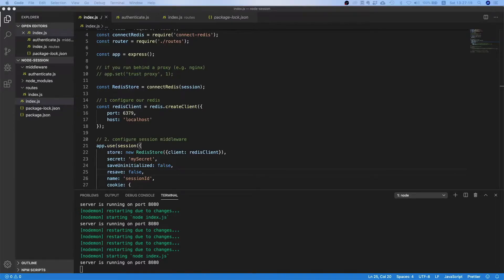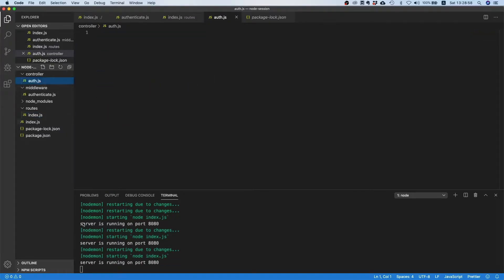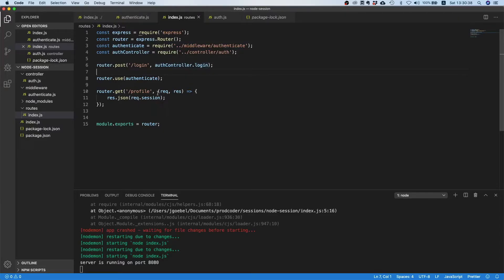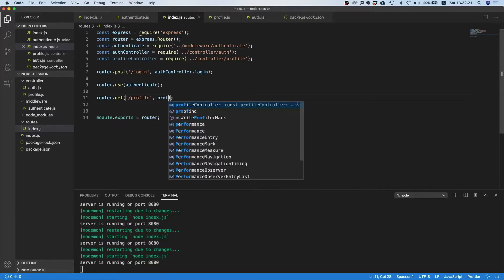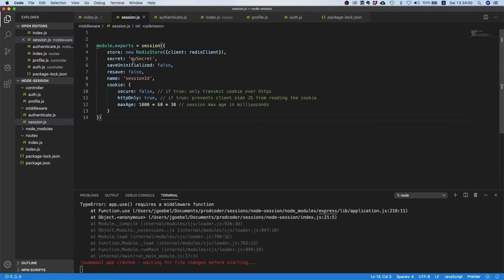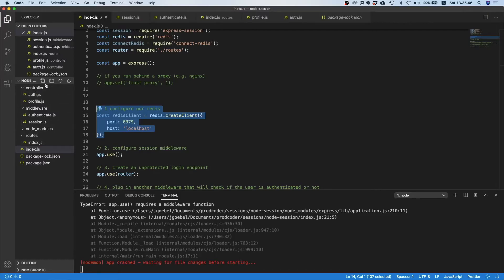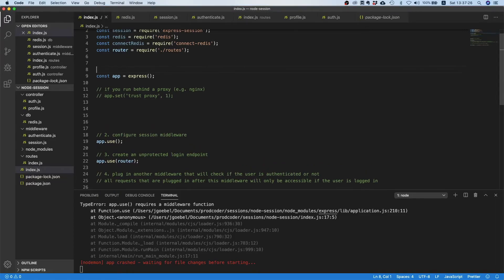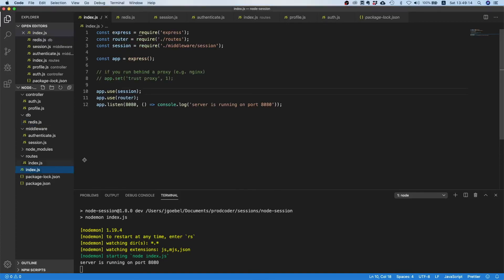Sessions in Node #5 | Authentication in Node.js with Express and sessions | refactoring codebase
Learn how to build a cookie and session-based authentication system with the Node express.js framework and the Redis in memory store.

This part 5 of our series in which we continue refactoring our already working application so split functionality over multiple files.

00:00 - rationale for moving request handling to controller
01:45 - moving login logic to authentication controller
02:50 - wiring up authentication controller in routes file
03:28 - moving protected route request handling to a controller
05:53 - moving session middleware to a separate file
07:41 - move connect-redis to our session middleware
08:02 - move redis client to its own file
09:44 - wiring up redis client with express-session middleware
10:04 - wiring up session middleware with express server
10:34 - cleaning up main index.js file